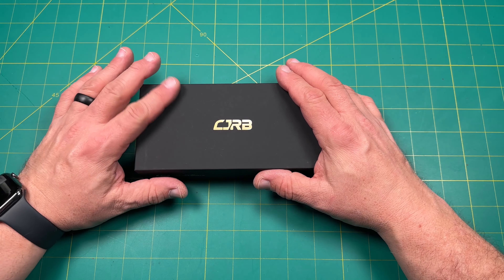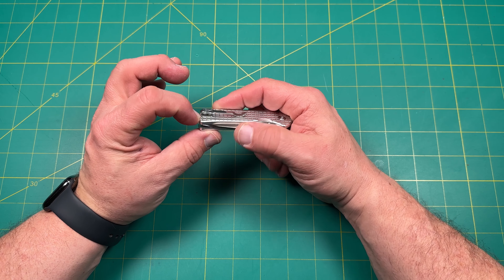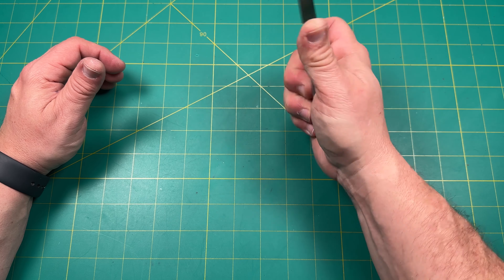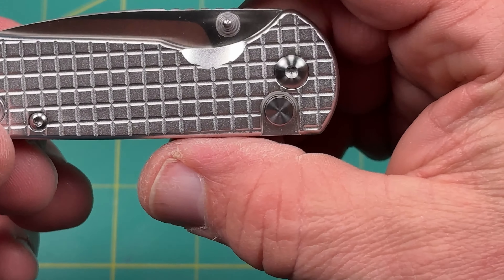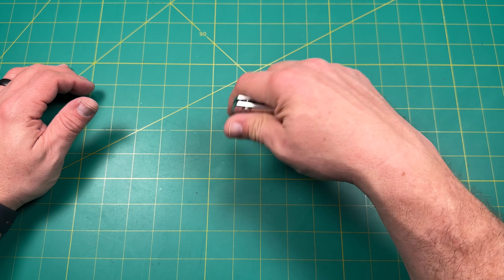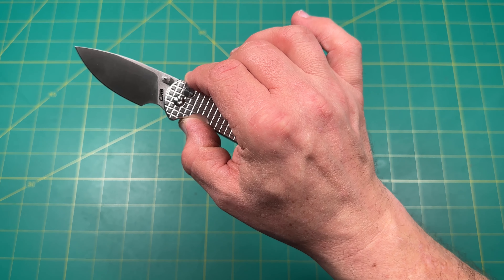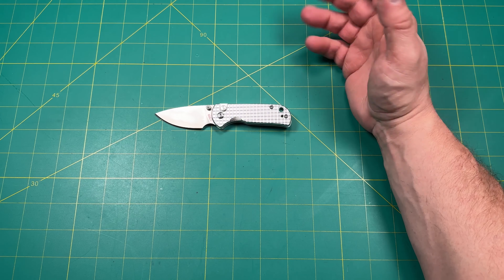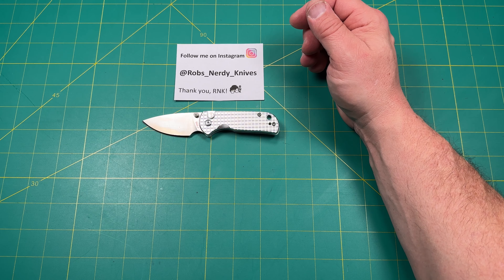Unboxing a White Mountain Knives exclusive CJRB frag pattern Mini Pyrite knife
✅A BIG THANK YOU to all of my AWESOME channel members✅

Knafsale has great knife deals & supports the channel:
Original Goat-use RNK to save 15%
Skiff Caged Bearings-use RNK10 ro save 10%
Rockscale Design-use RNKRSD to save 10%
White Mountain Knives-use RNK10 to save 10%